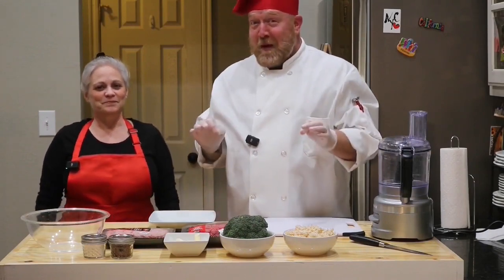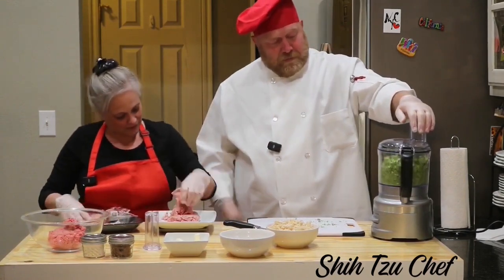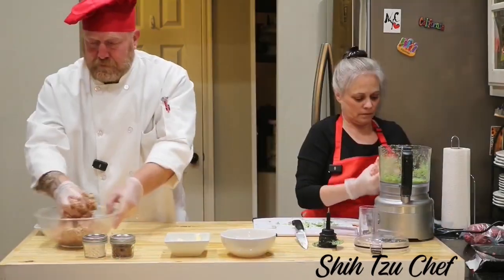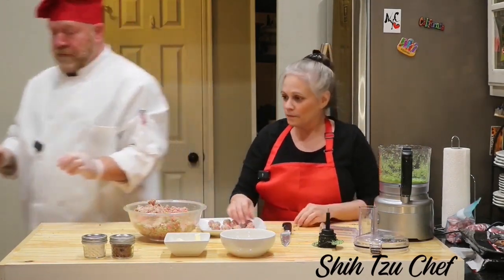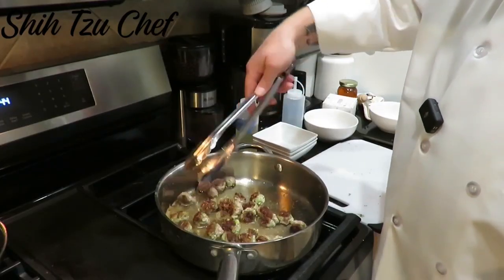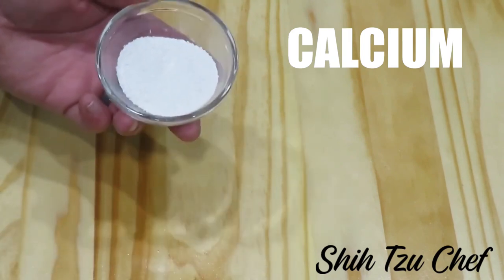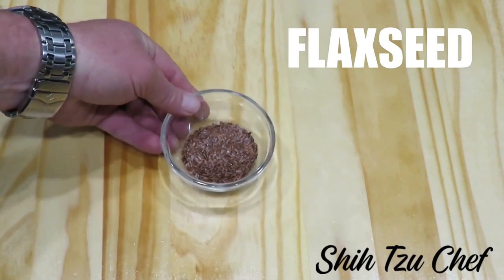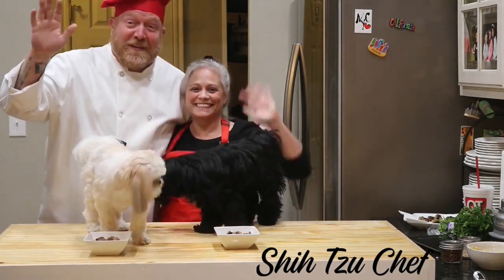MEATBALLS FOR DOGS - SHIH TZU CHEF STYLE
Making meatballs for our two Shih Tzu fur babies today.